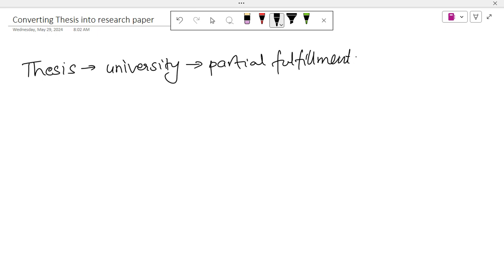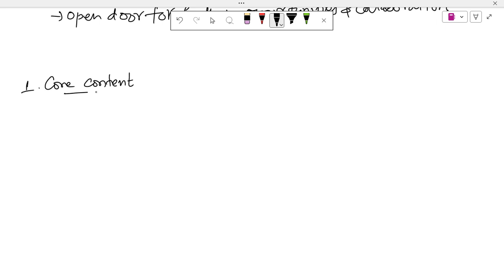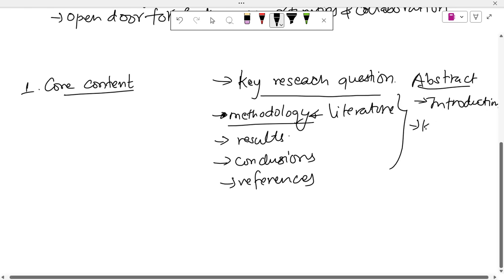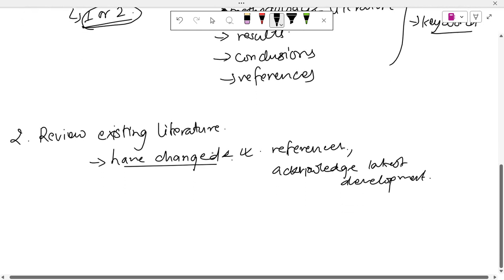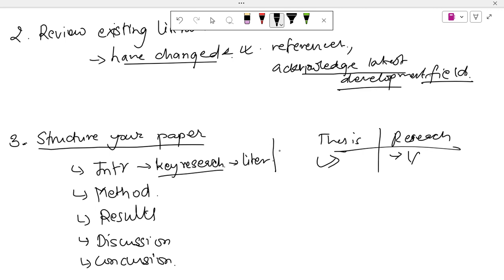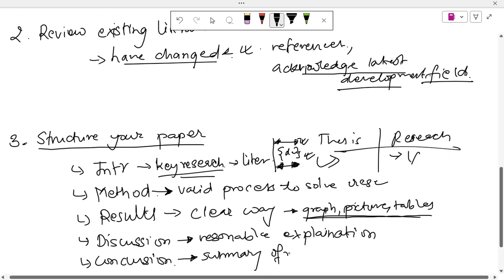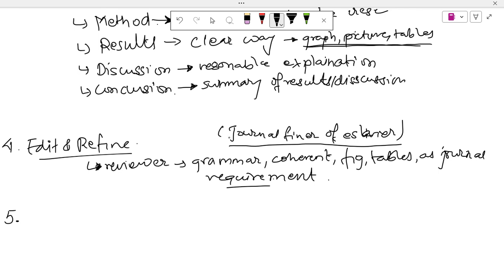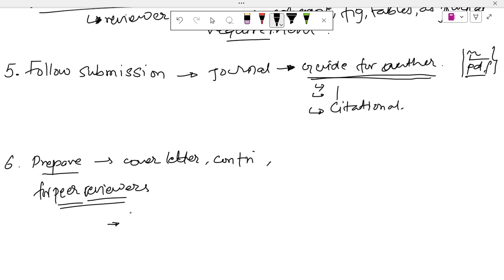Avoid These Mistakes When Converting Your Thesis to a Research Paper